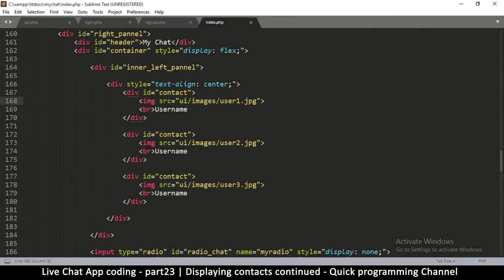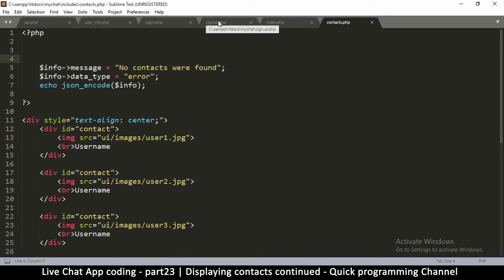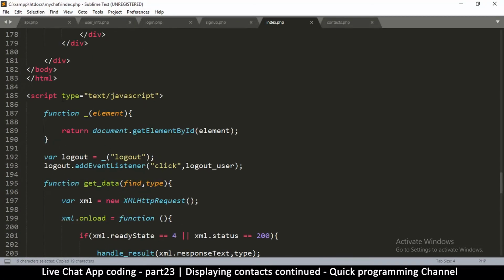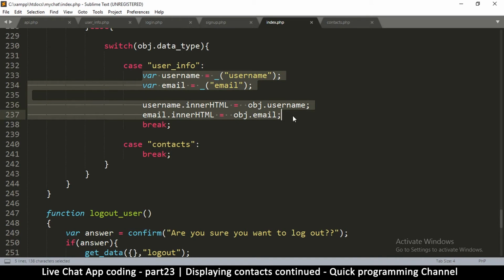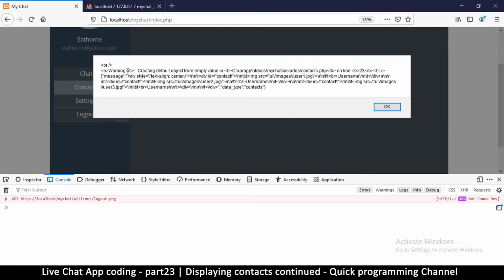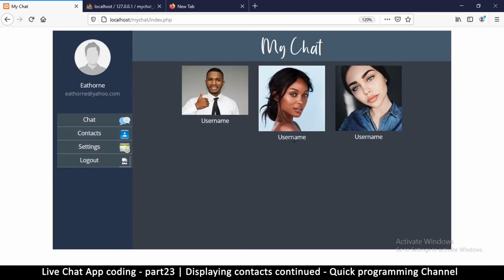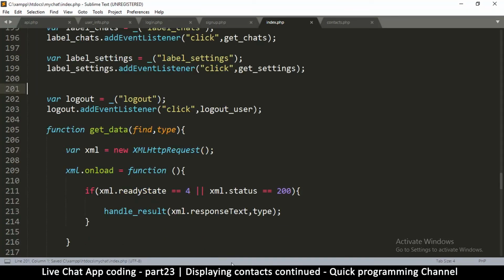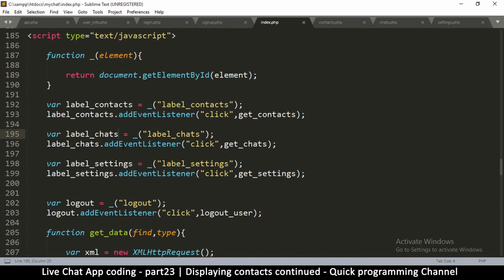Live chat app | Part23 Contacts continued | Javascript, AJAX, HTML, CSS, JSON, PHP, MYSQL Tutorial